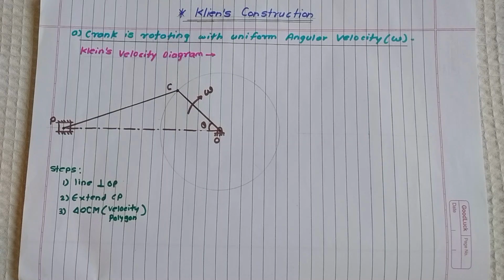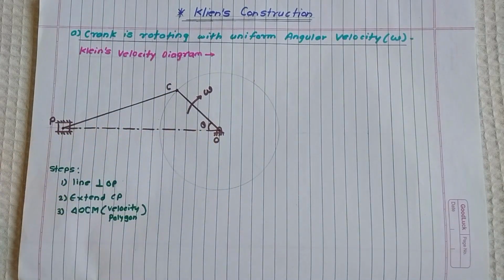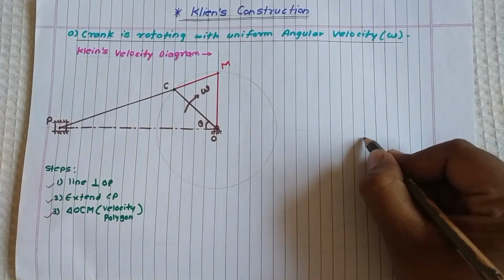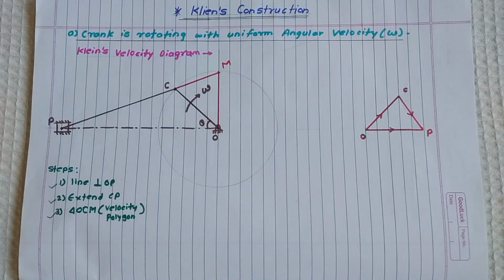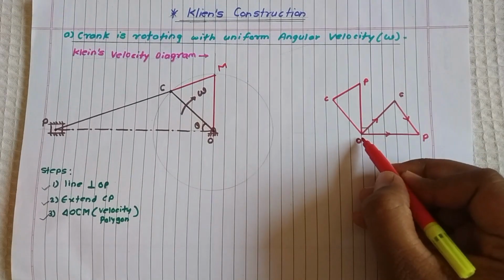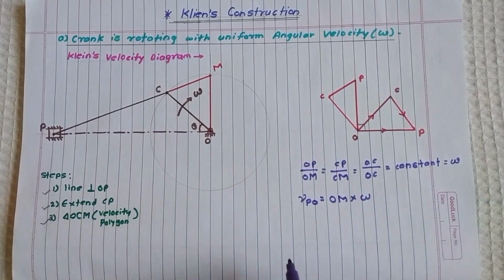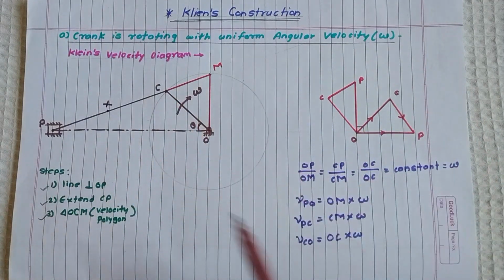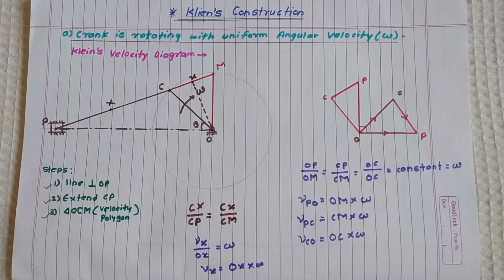How to Solve Numericals on Klein's Construction Method | ProfJMJadhav | L24 | LLAGT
1. How to Klein's velocity diagram for a given mechanism?
2. How to find linear and angular velocities of different links in given mechanism?
3. How to calculate linear and angular velocities of different links in given mechanism?

7. How to find Kinematic Links & Pairs in Slider Crank Chain | Theory of Machines | ProfJMJadhav | L07 | LLAGT

8. What is Klein's Rule for Kinematic Chain | Fundamentals of Theory of Machines| ProfJMJadhav | L08 | LLAGT

20. How to Solve Numericals on Relative Velocity Method | Part II | TOM- I | ProfJMJadhav | L19 | LLAGT